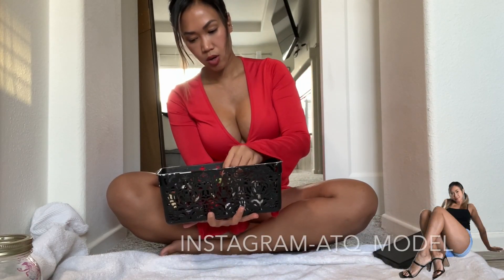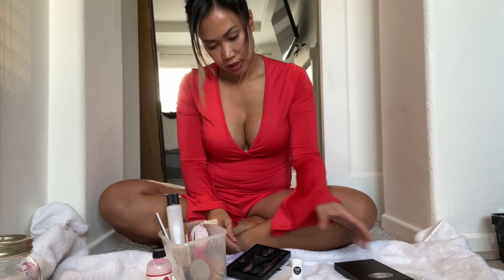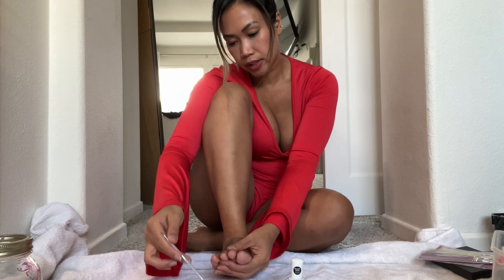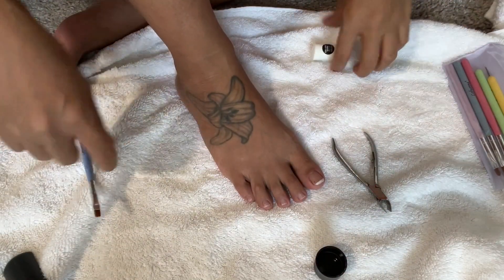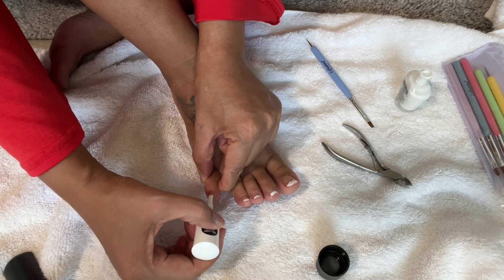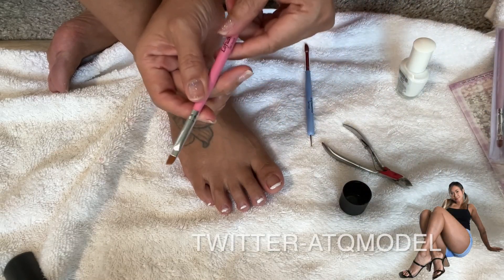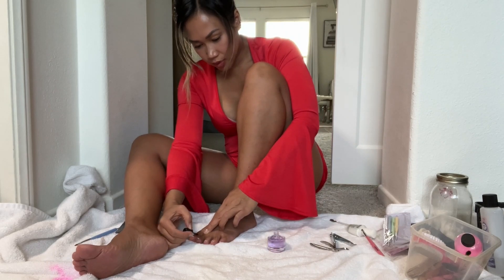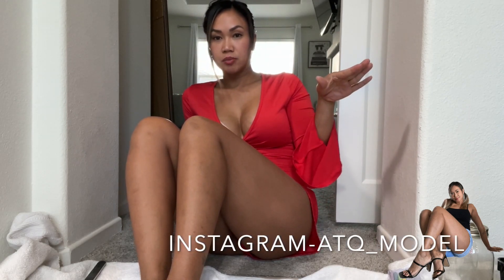PEDI WITH FRENCH TIPS | DAY 17 ADVENT CALENDAR CHALLENGE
more here for EXCLUSIVE ADVENT calendar challenge -

🌟Wishlist to try on and review  :
ATQofficial